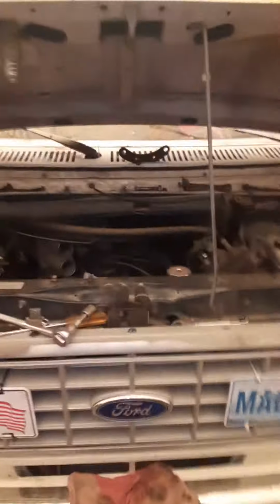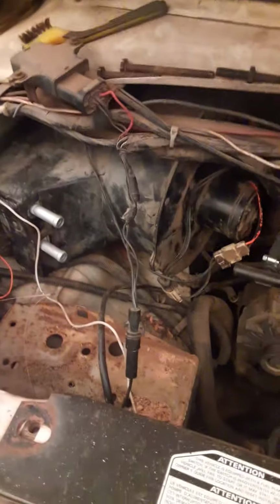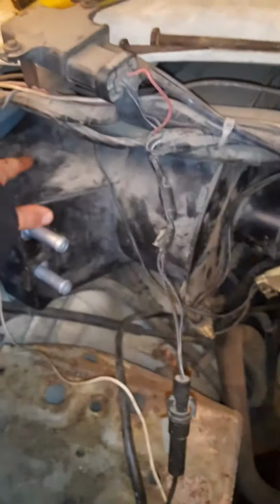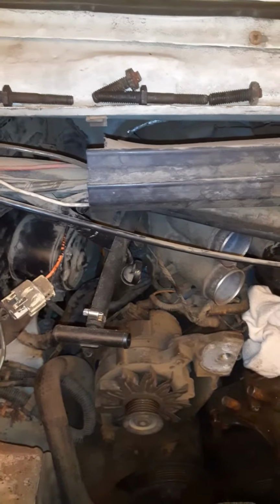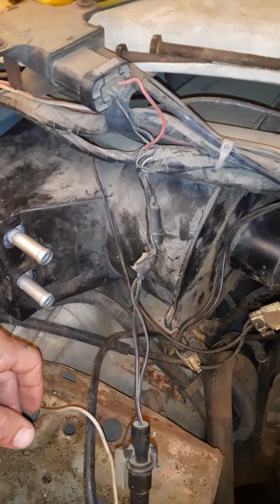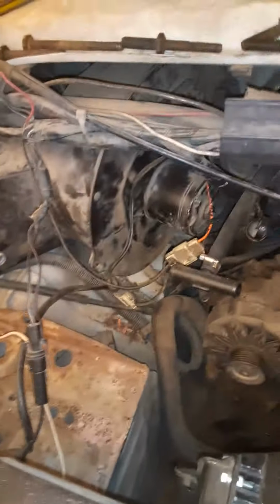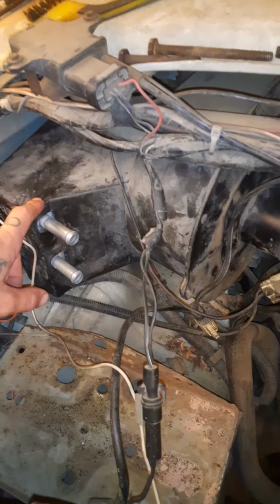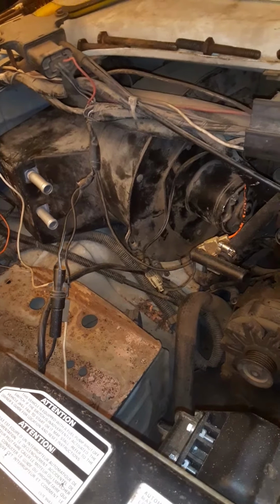How To Install A Heater Core On Ford E250